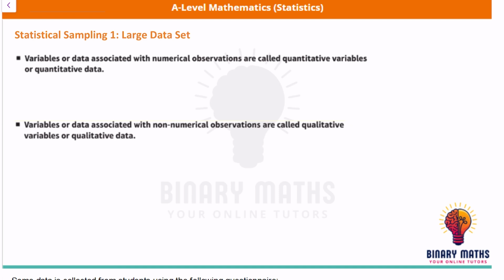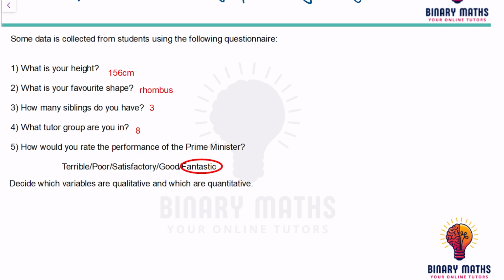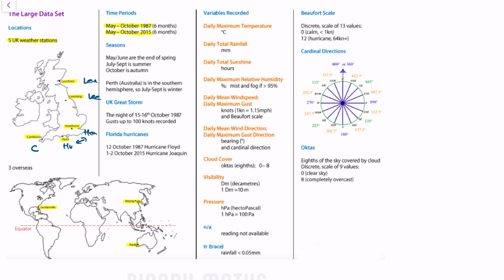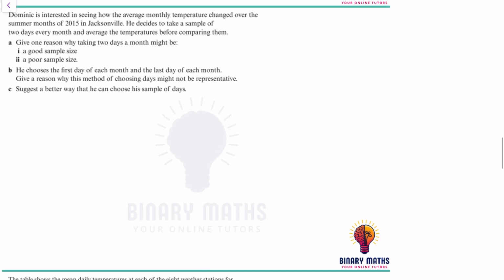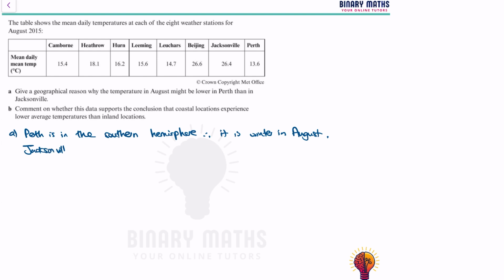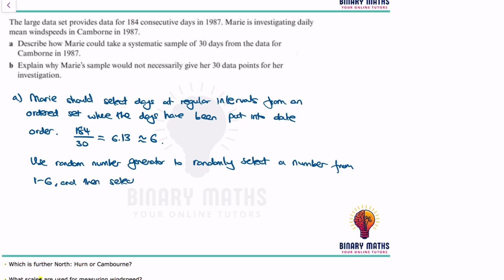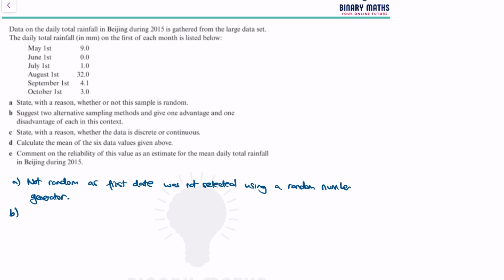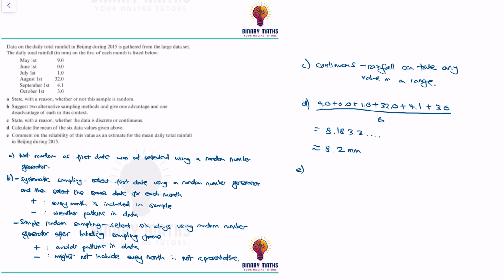A-Level Mathematics | Statistics | Statistical Sampling | SS1.2 Large Data Set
🌟 Dive into the world of Large Data Sets with our latest video, designed especially for A-Level Math Pure enthusiasts! 🧠📊 Whether you're preparing for your exams or simply curious about data analysis, this comprehensive guide will unravel the mysteries behind handling massive datasets. From descriptive statistics to complex data visualisation methods, we’ll provide step-by-step examples and clear explanations to ensure you grasp these essential concepts. Don’t let the numbers intimidate you—embrace the power of data today! 🔍✨